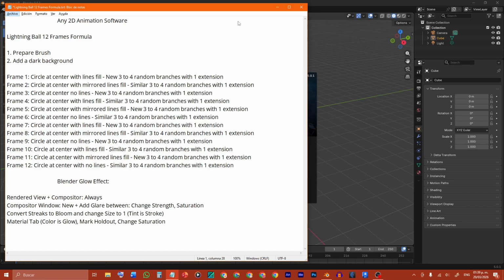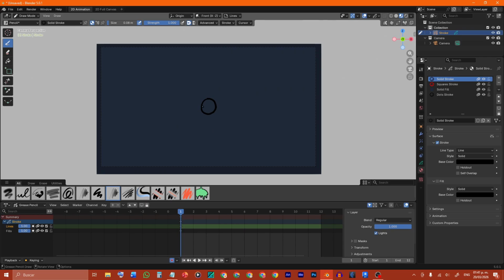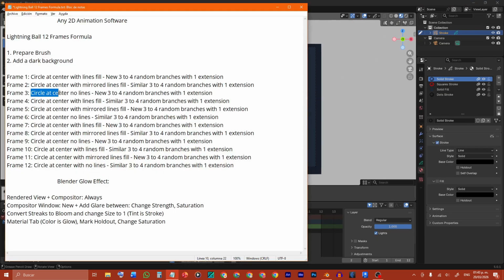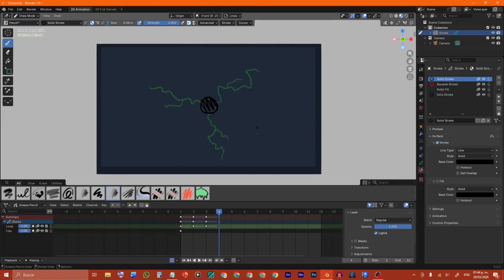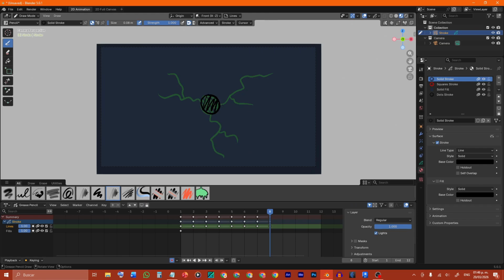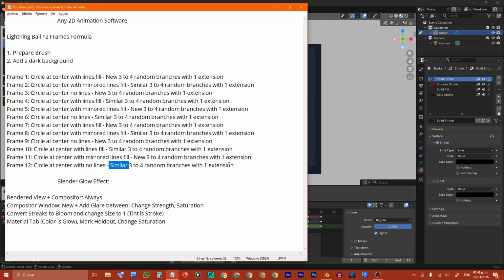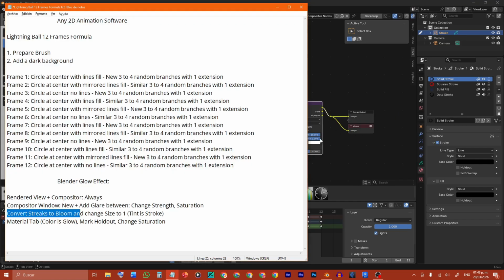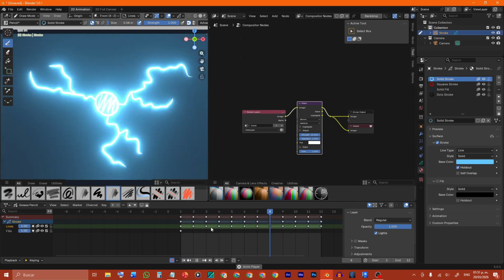2D FX Tutorial | LIGHTNING BALL ⚡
Lightning Ball 12 Frames Formula

1. Prepare Brush
2. Add a dark background

Frame 1: Circle at center with lines fill - New 3 to 4 random branches with 1 extension
Frame 2: Circle at center with mirrored lines fill - Similar 3 to 4 random branches with 1 extension
Frame 3: Circle at center no lines - New 3 to 4 random branches with 1 extension
Frame 4: Circle at center with lines fill - Similar 3 to 4 random branches with 1 extension
Frame 5: Circle at center with mirrored lines fill - New 3 to 4 random branches with 1 extension
Frame 6: Circle at center no lines - Similar 3 to 4 random branches with 1 extension
Frame 7: Circle at center with lines fill - New 3 to 4 random branches with 1 extension
Frame 8: Circle at center with mirrored lines fill - Similar 3 to 4 random branches with 1 extension
Frame 9: Circle at center no lines - New 3 to 4 random branches with 1 extension
Frame 10: Circle at center with lines fill - Similar 3 to 4 random branches with 1 extension
Frame 11: Circle at center with mirrored lines fill - New 3 to 4 random branches with 1 extension
Frame 12: Circle at center with no lines - Similar 3 to 4 random branches with 1 extension

  Blender Glow Effect:

Rendered View + Compositor: Always
Compositor Window: New + Add Glare between: Change Strength, Saturation
Convert Streaks to Bloom and change Size to 1 (Tint is Stroke)
Material Tab (Color is Glow), Mark Holdout, Change Saturation

2D FX Tutorial Blender Grease Pencil